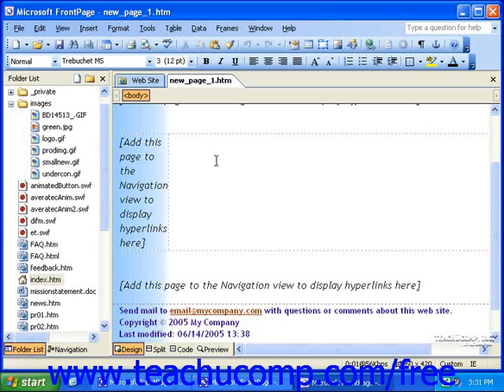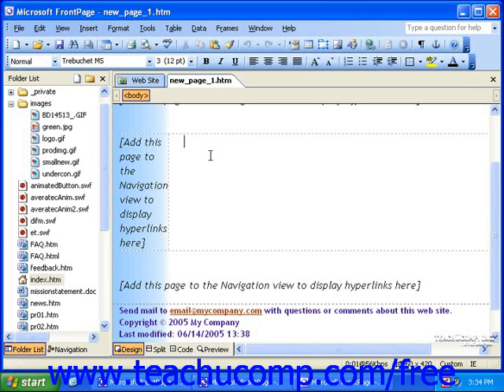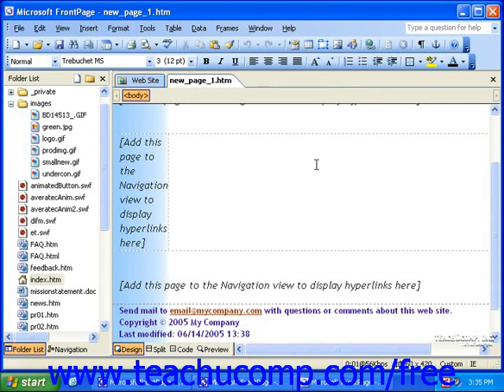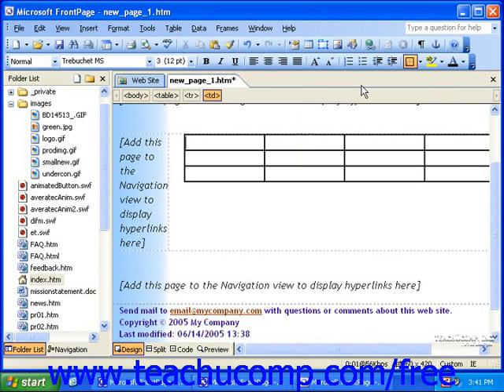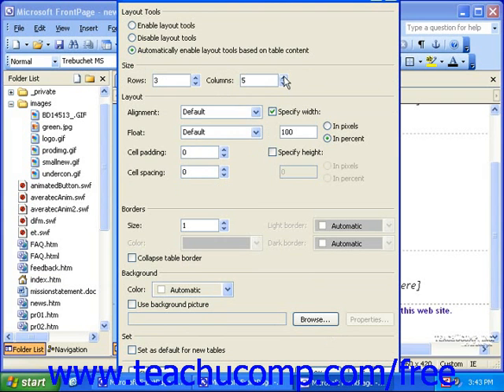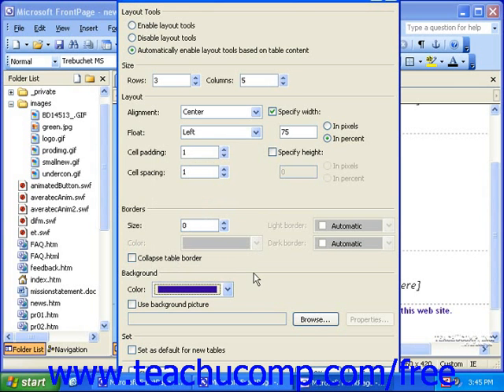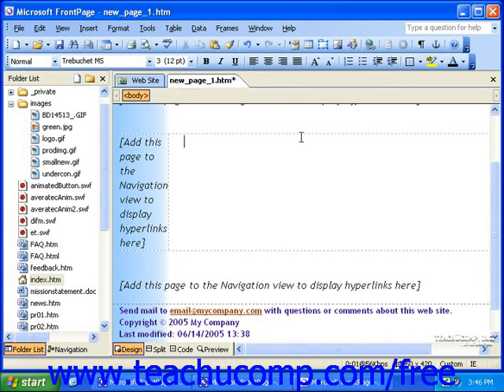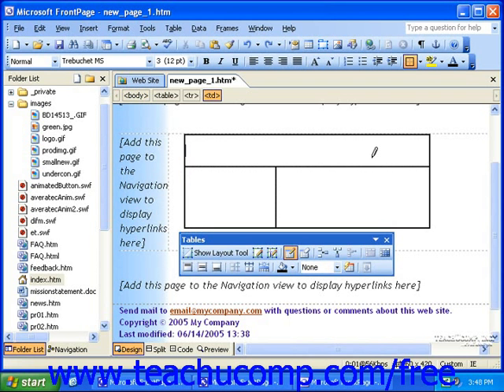FrontPage Tutorial Inserting Tables Microsoft Training Lesson 11.1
Learn how to insert tables in Microsoft FrontPage A clip from Mastering FrontPage Made Easy v. 2003. - the most comprehensive FrontPage tutorial available. Visit us today!